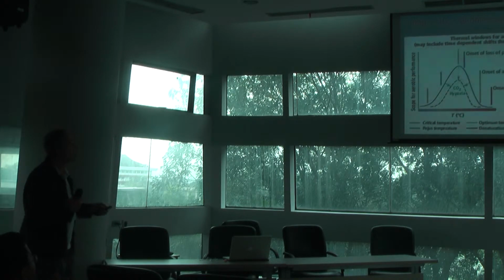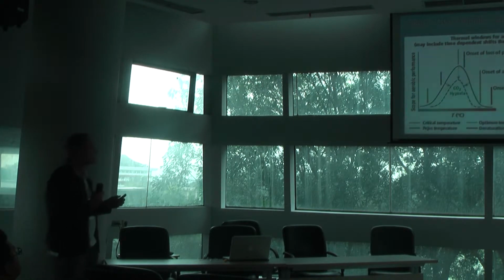Research Priorities to Predict Climate Change Effects In Marine System | Robert Day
Title : Research Priorities to Predict Climate Change Effects In Marine System

International Symposium on Coastal Cities, Marine Resources and Climate Change in the Coral Triangle

Perpustakaan Pusat, Universitas Indonesia, Depok
05 July 2013